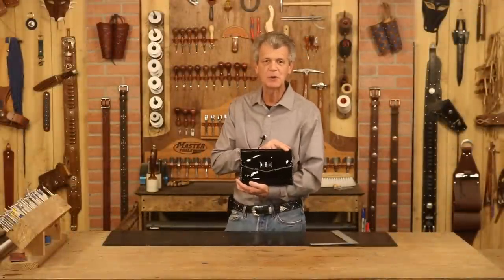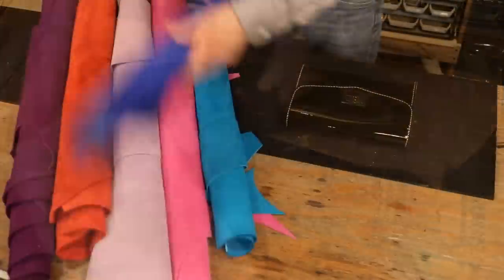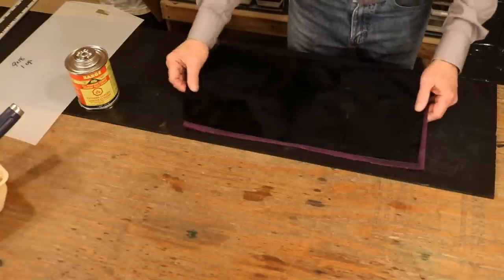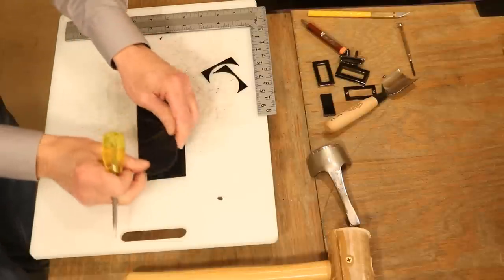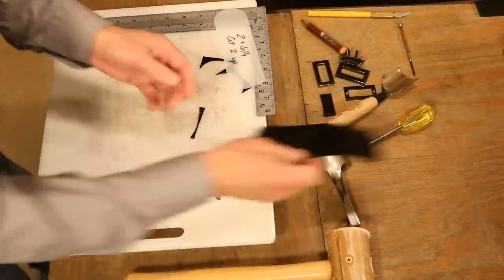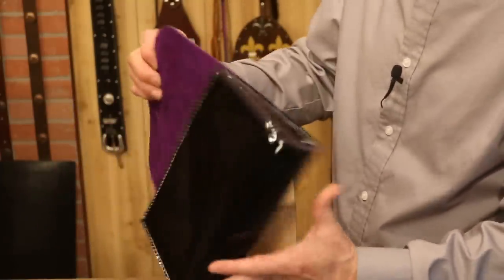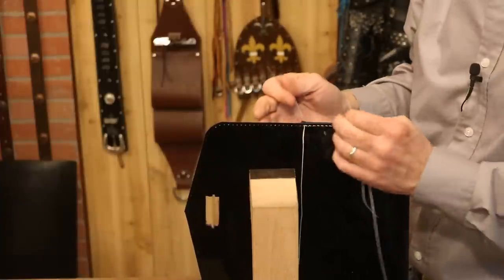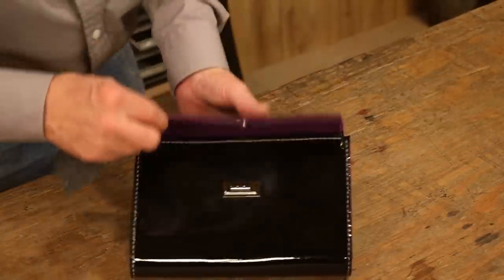How to Make a Patent Leather Clutch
In this video, Chuck demonstrates how to make a gorgeous patent leather clutch. While the design may look complicated, it's really just a main body piece and two gussets. The colorful suede liner gives this bag just the right amount of body, and a simple turn lock adds the perfect finishing touch.

For a full list of supplies used in this video,